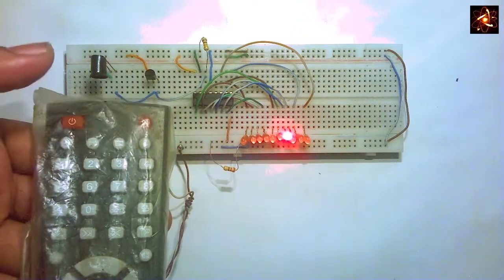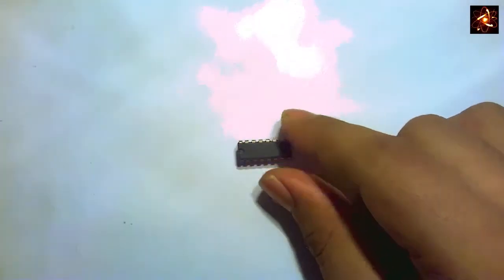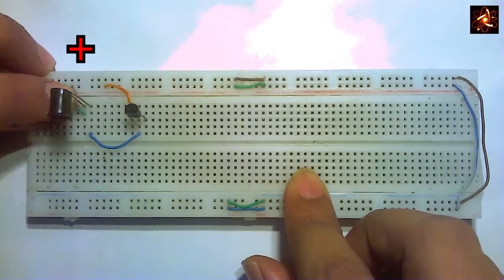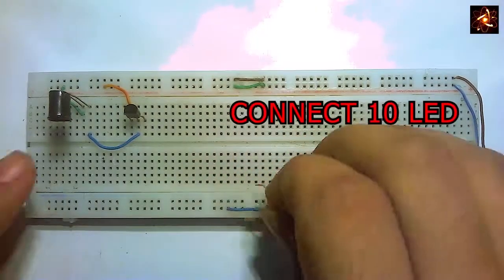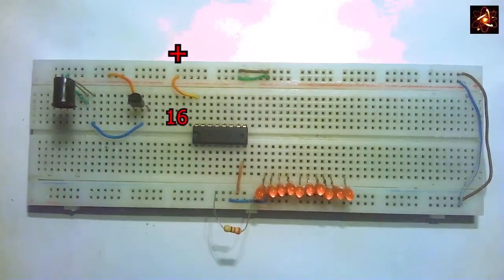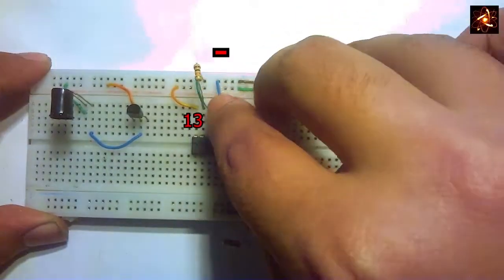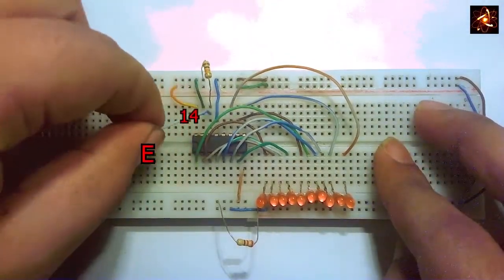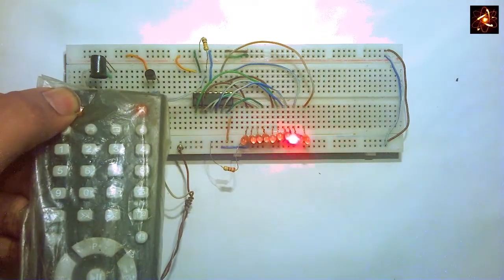Led Chaser Circuit using ir Remote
ir Remote will control this Led Chaser Circuit